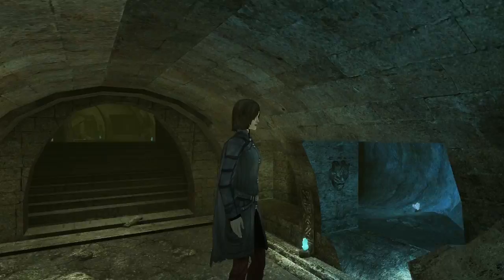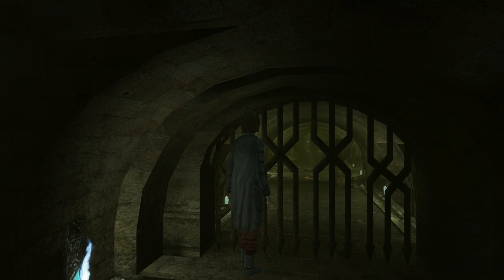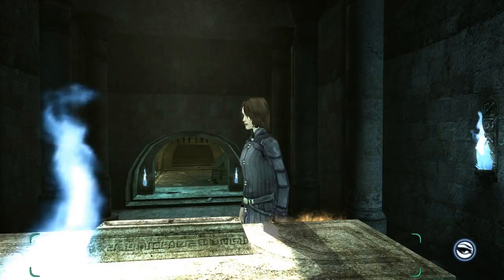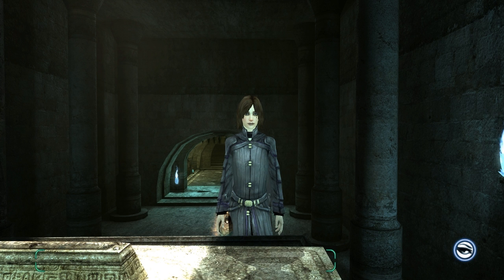Let's Play Dreamfall - part 58 - The egg in the sarcophagus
Against everyone's expectations (certainly against mine) we make it through this part of the game without any major incidents.